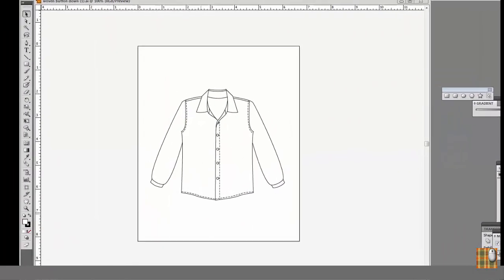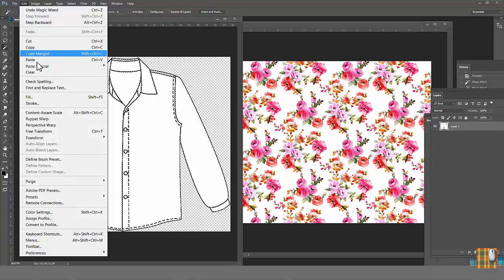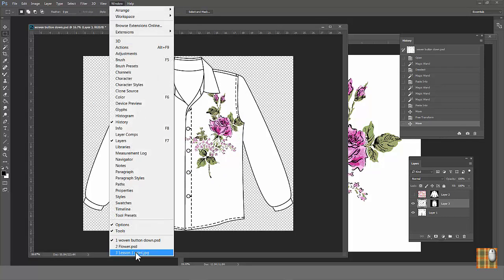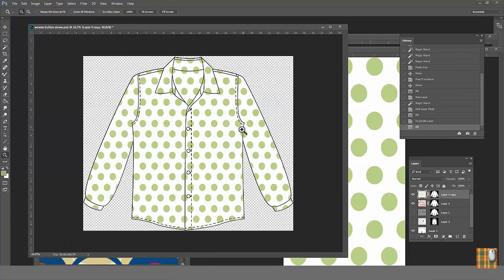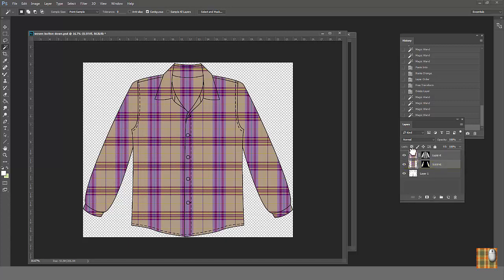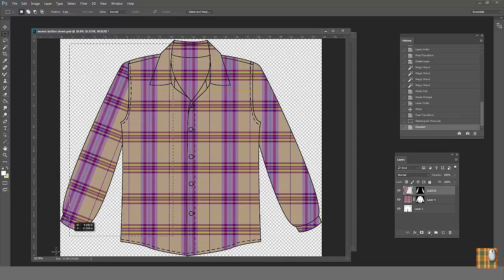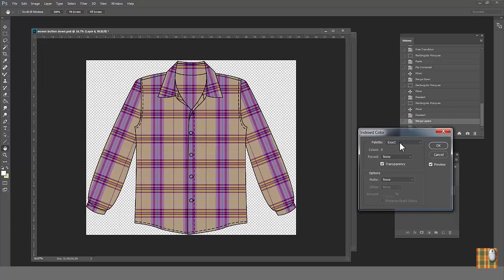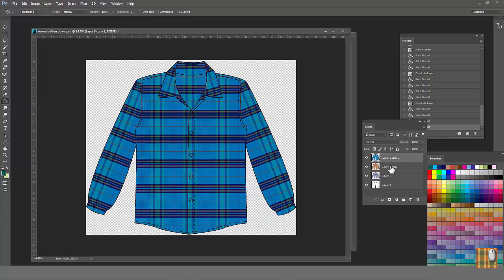Chapter 9. HOW TO DO FULL BODY CAD IN PHOTOSHOP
Photoshop for Textile. CAD Design. HOW TO DO FULL BODY CAD IN PHOTOSHOP